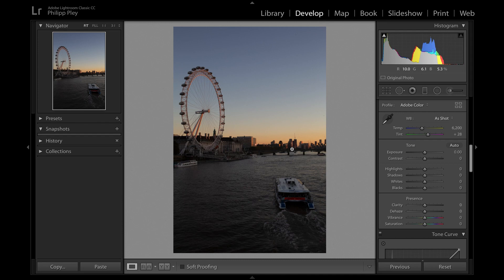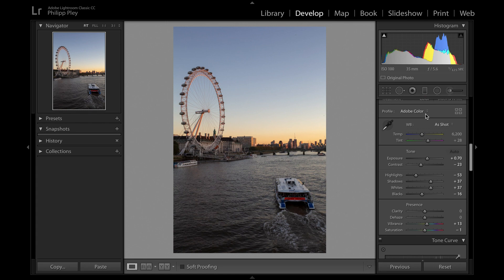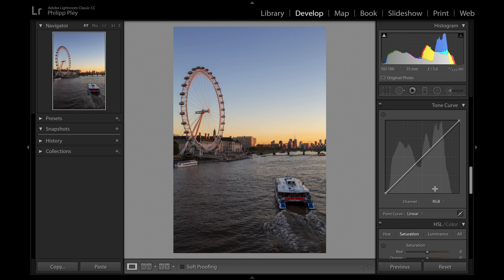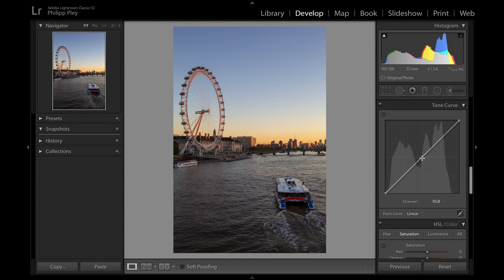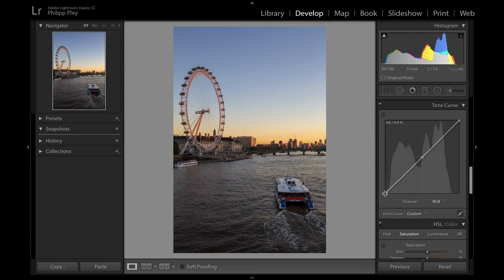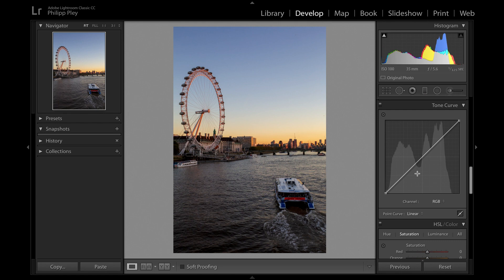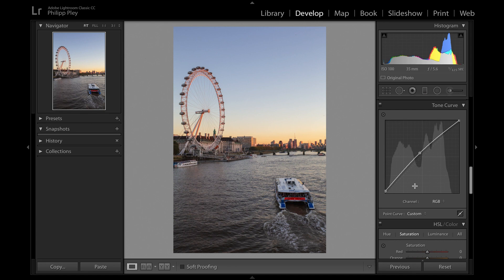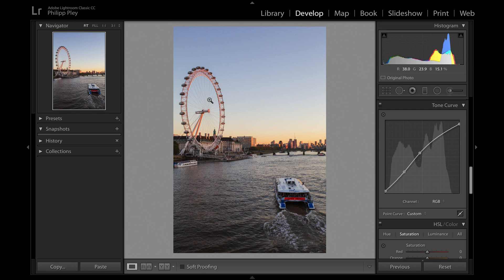Lightroom Tone Curve explained!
This Lightroom tutorial is a comprehensive explanation of the tone curve and how you can use it to achieve better results in your photos!

Buyer's Guide:
Best for beginners - Canon 200D

L- bracket
Camera strap
Camera bag

My filter system:
Filter holder
10 Stop filter
Medium grad ND
Night filter